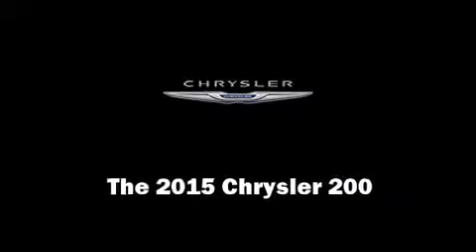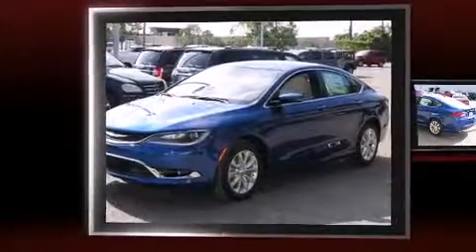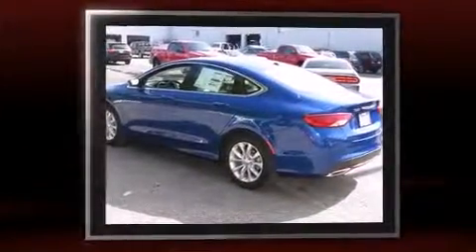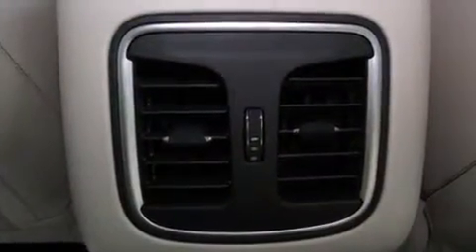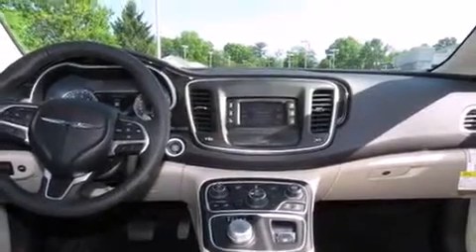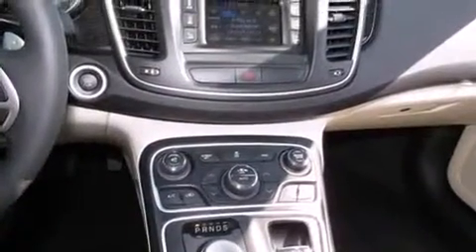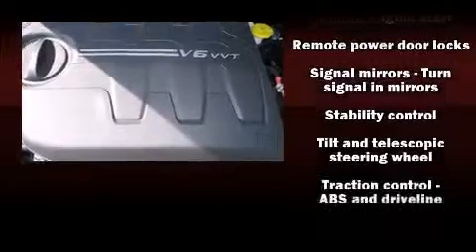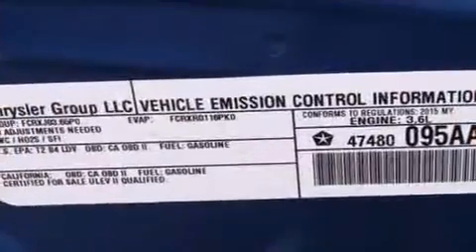2015 Chrysler 200 C FWD in Louisville, KY 40207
The 2015 Chrysler 200. This 4 door, 5 passenger sedan stands out among competitors in its class! It features an automatic transmission, front-wheel drive, and a refined 6 cylinder engine. It distinguishes itself from the competition with features such as: a built-in garage door transmitter, an automatic dimming rear-view mirror, telescoping steering wheel, power door mirrors, remote keyless entry, cruise control, and power front seats. Features such as automatic climate control and leather upholstery prove that economical transportation does not need to be sparsely equipped. Chrysler also prioritized safety and security by including: dual front impact airbags with occupant sensing airbag, head curtain airbags, traction control, brake assist, anti-whiplash front head restraints, a security system, and 4 wheel disc brakes with ABS. This car was designed with safety in mind, allowing you to drive with even greater assurance. We have the vehicle you've been searching for at a price you can afford. Please don't hesitate to give us a call.